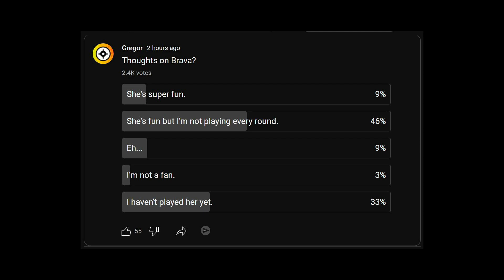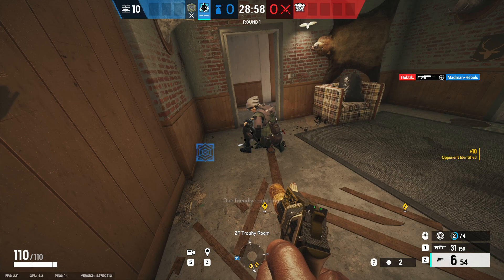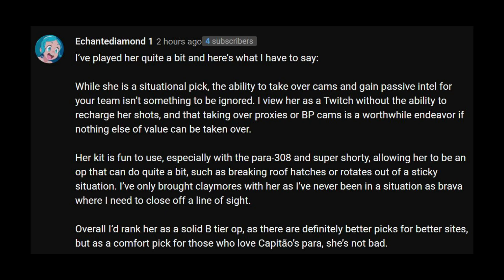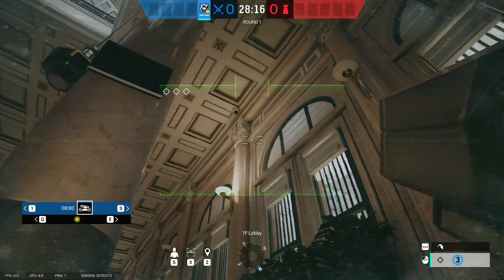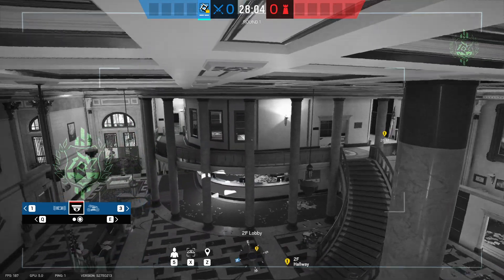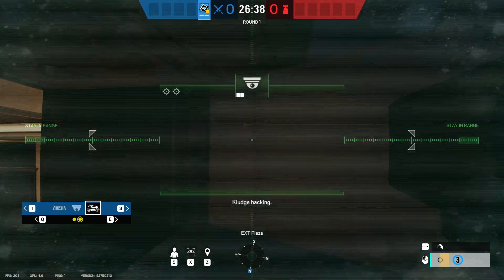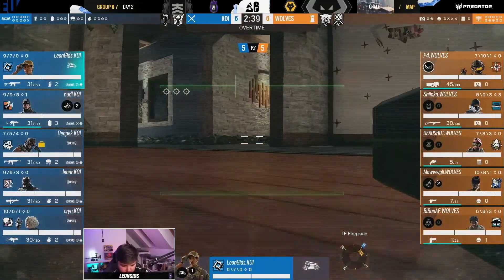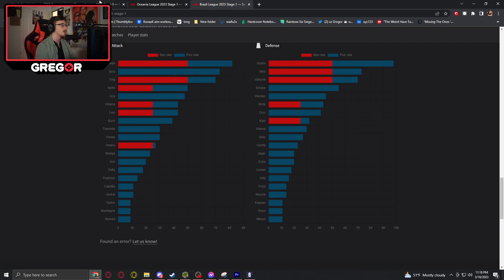What Makes Brava So Good! | Rainbow Six Siege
Brava is a powerful camera thief gadget that can be used to take down enemies from a distance. In this video, I'll show you how to use Brava to your advantage in Rainbow Six Siege!

🖥 COMPUTER SPECIFICATIONS 🖥
Camera: Sony alpha 6000
Mic: Audio Technica AT4050
Mixer: Yamaha MG10XU
CPU: Intel Core i7-10700K
VIDEO CARD: RTX 2070 Super
RAM: 16GB DDR4
Keyboard: Logitech G915 TKL
Mouse: Logitech G Pro Wireless